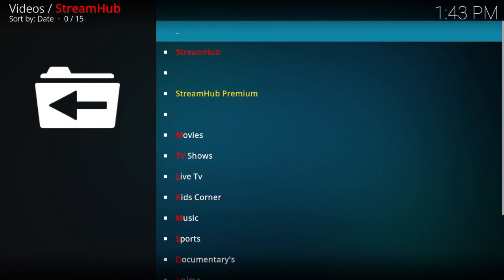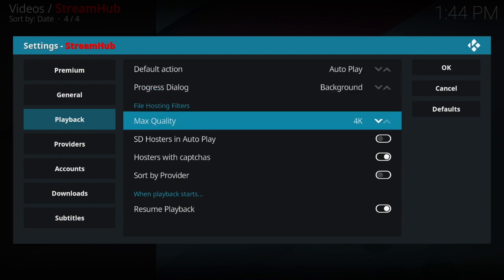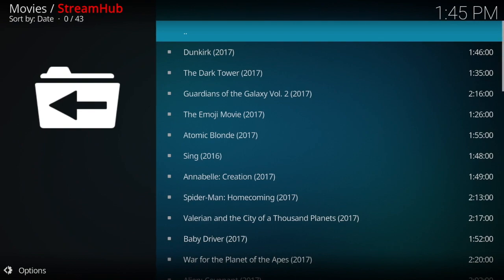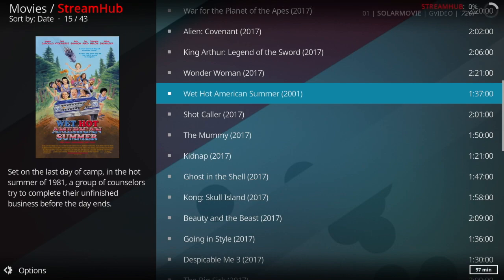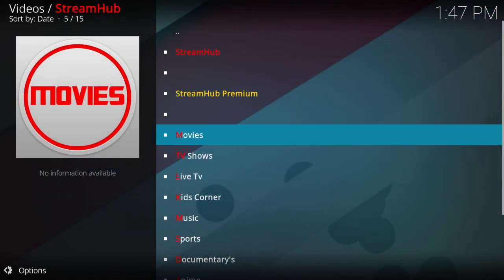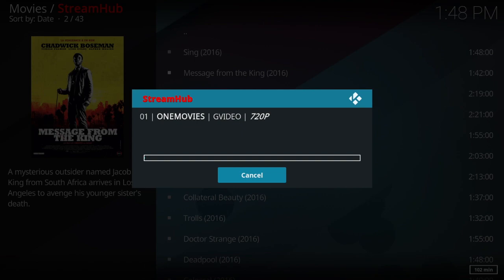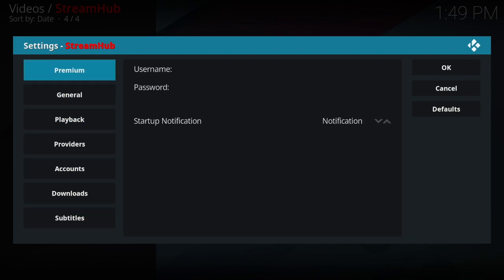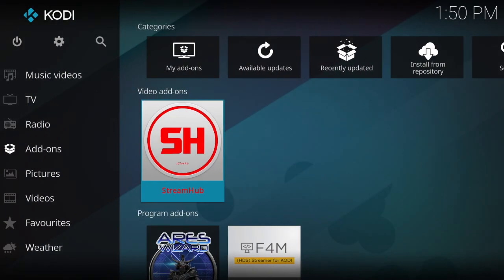Make Stream HUB work faster! Kodi (17.3)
Boost Stream hub Speed